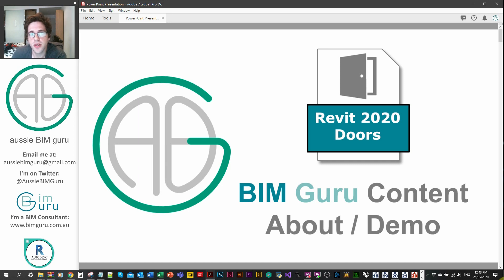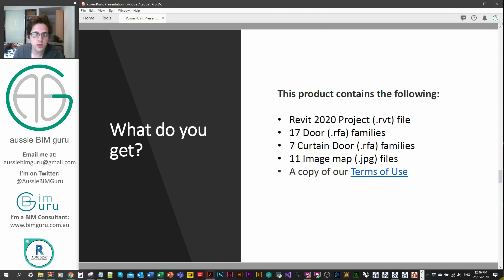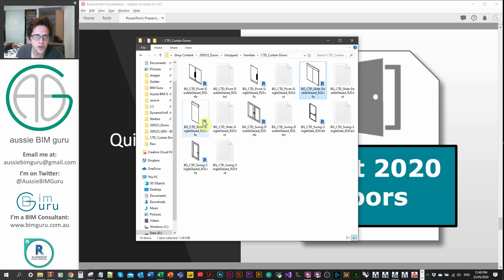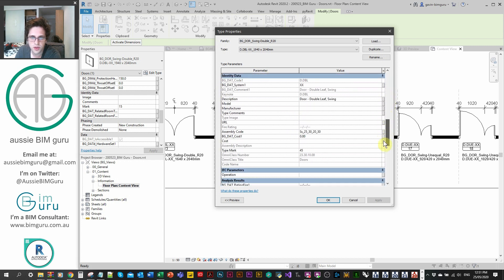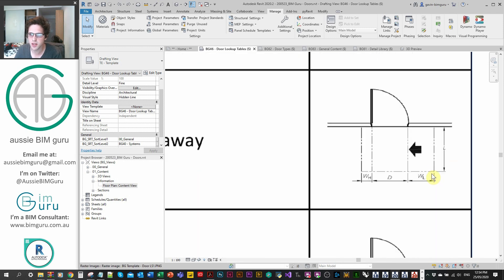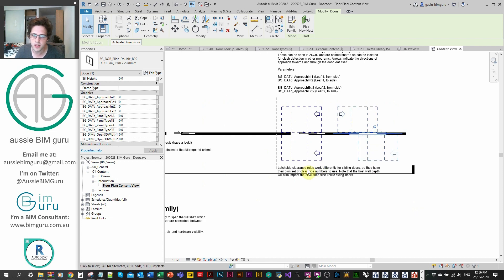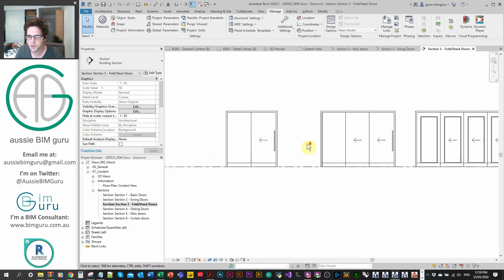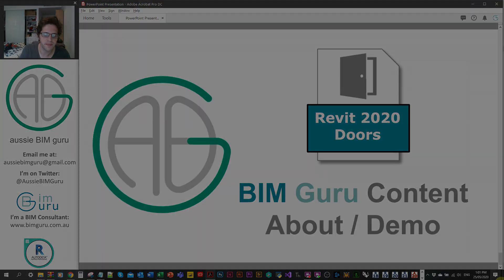Announcing: BIM Guru Revit Doors! + Demo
I'm pleased to announce that my personal Revit 2020 Doors collection has just been launched on my business website (BIM Guru). In this video I conduct a quick demo and cover how you can purchase the content as well as why you might want to!